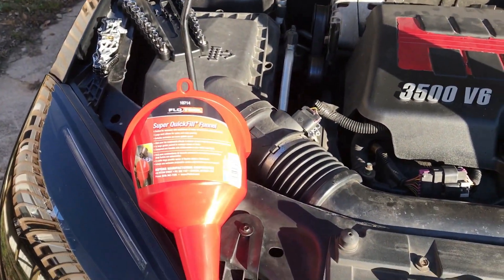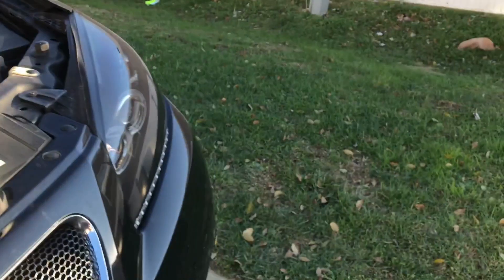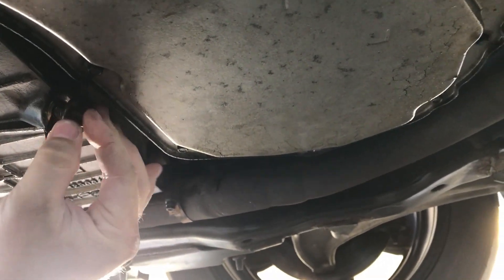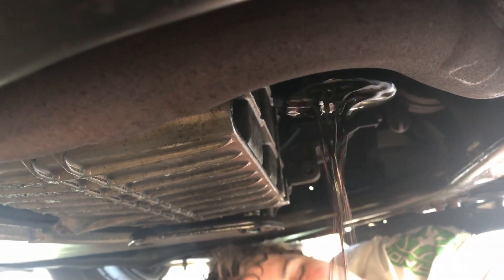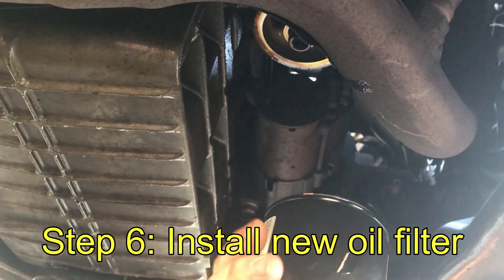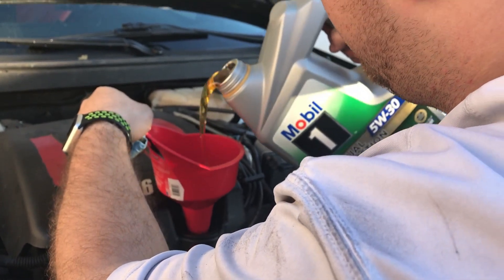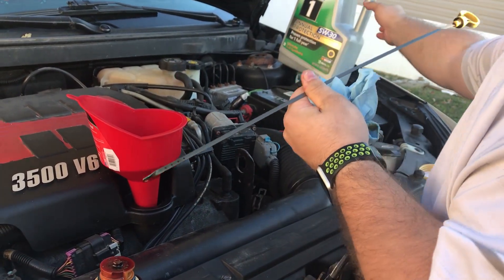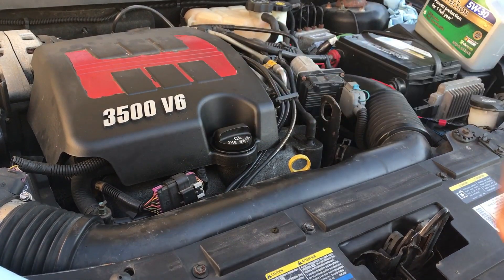Pontiac G6 Oil Change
How to do an oil change on a 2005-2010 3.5L Pontiac G6.

You will need the following:
-Funnel
-1/4 inch ratchet or large with a 13mm socket